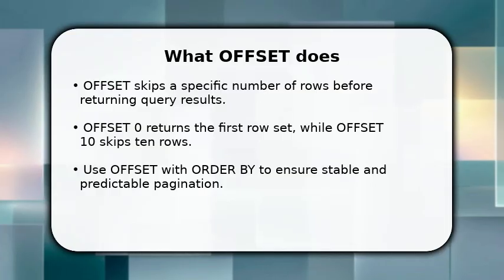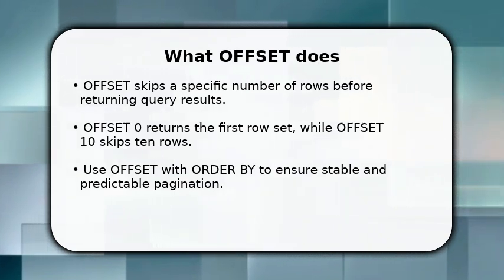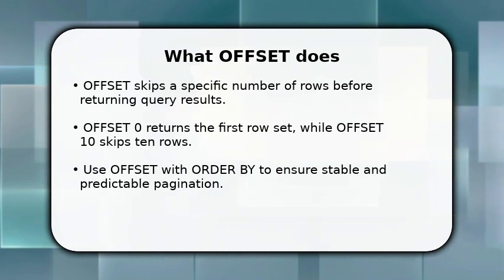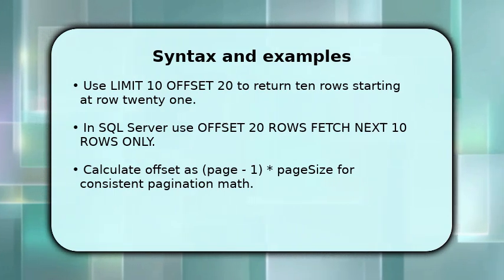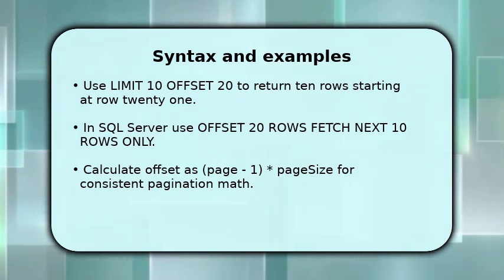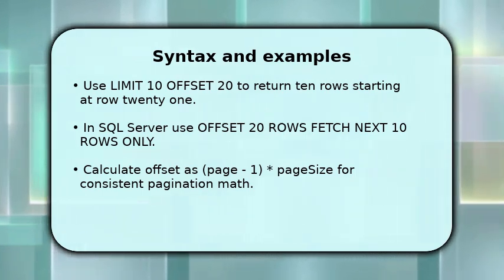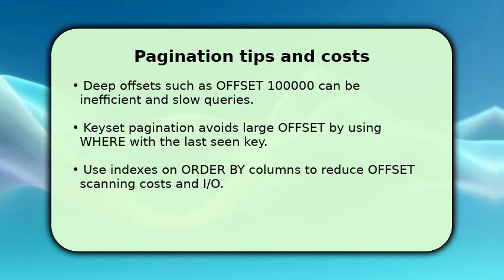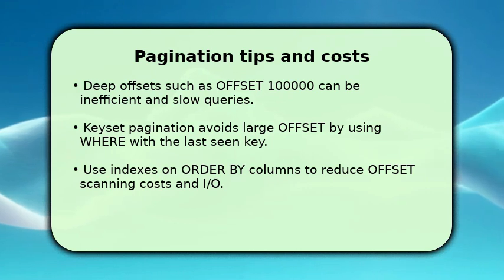How to Use Offset in Sql - Step by Step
How to Use Offset in Sql - Step by Step | 🔒 Surfshark VPN Deal — Stay private and secure. $1.99/mo + 3 Months Free ▸

Dive into the world of SQL and master how to use offsets effectively in your queries. This step-by-step guide will walk you through setting up, executing, and understanding offset clauses within various database systems like MySQL and PostgreSQL.

how to use offset,